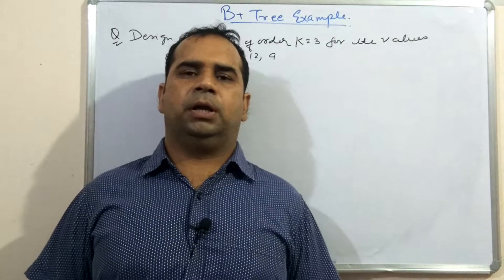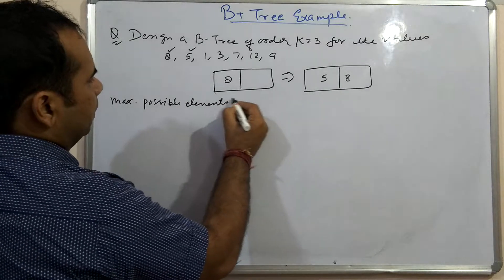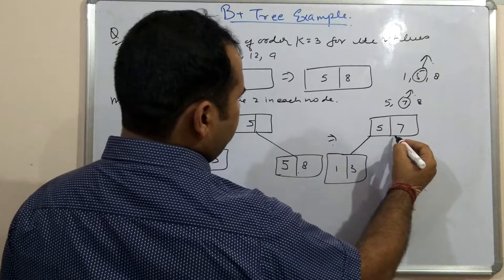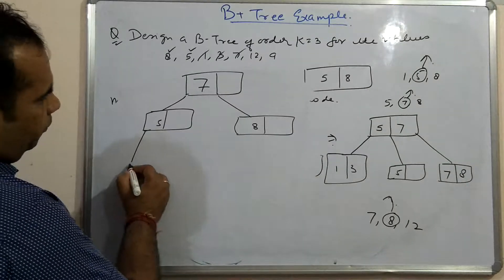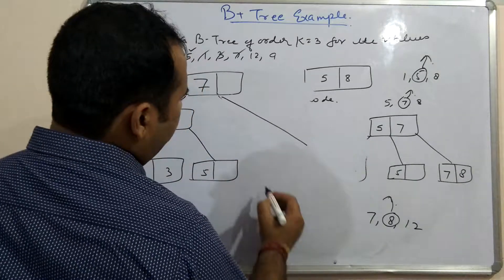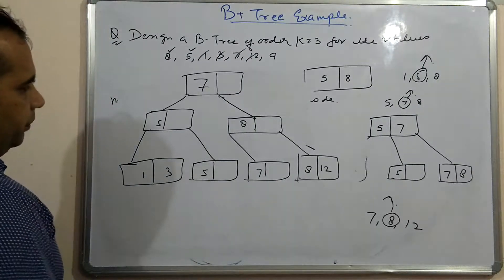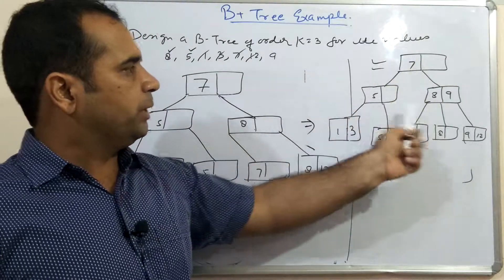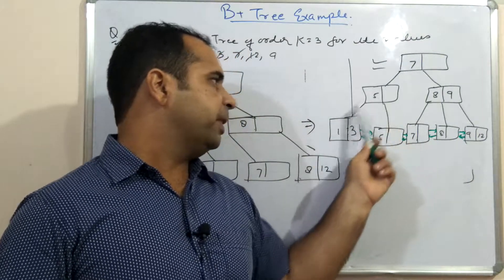Example of B+ Tree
B+ tree is a very important implementation for B.Tech students and for competitions .This video will give them idea about the implementation of B+ Tree